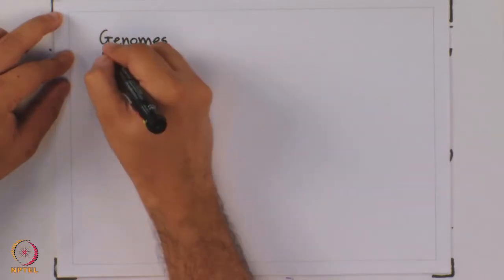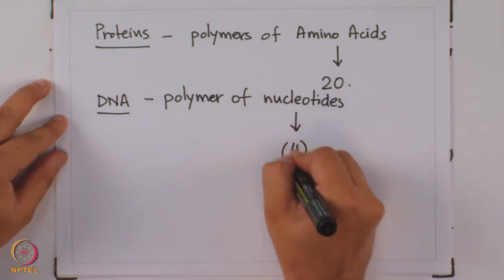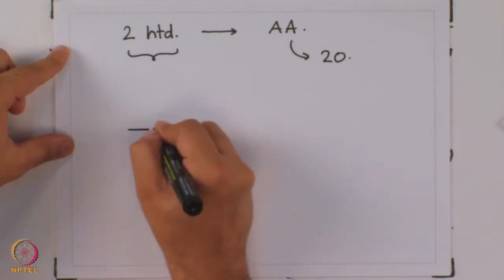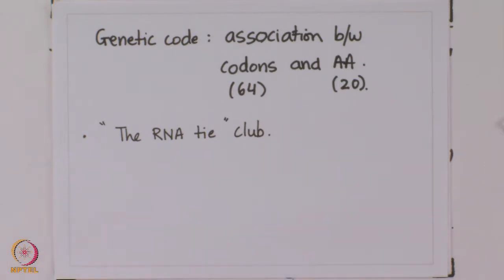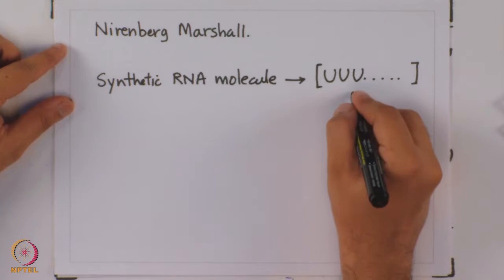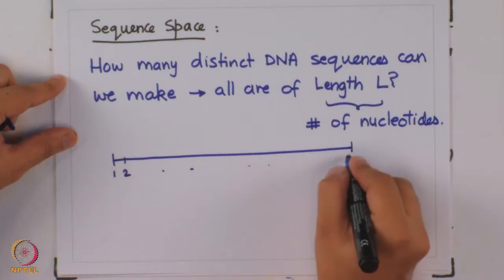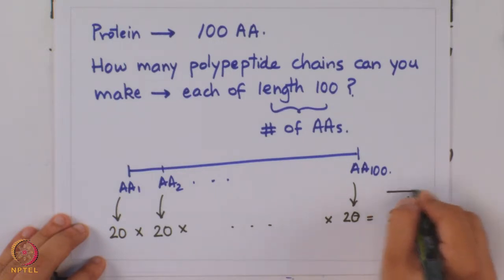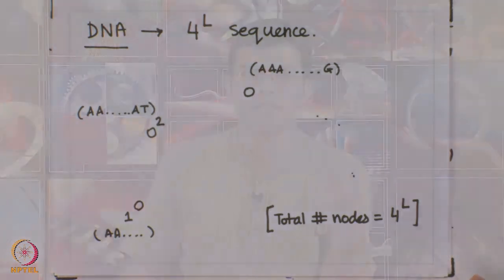Week 3 Lecture 12